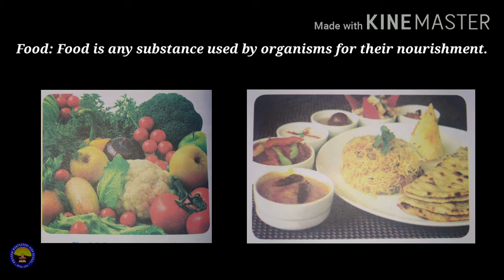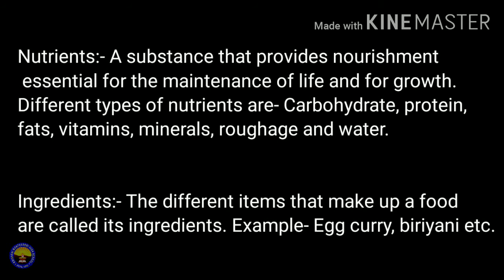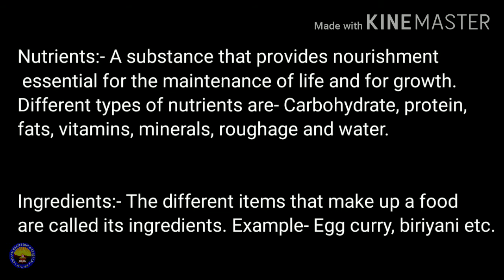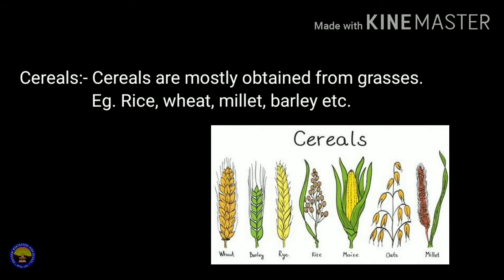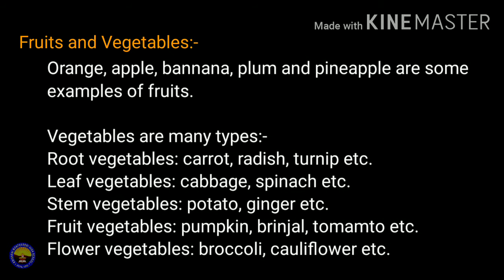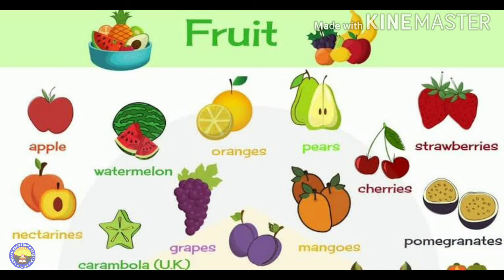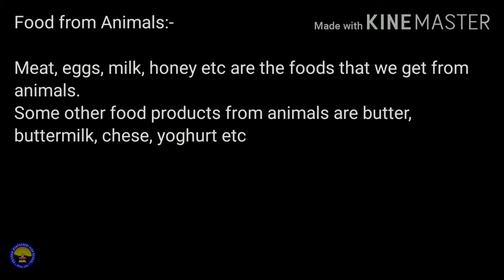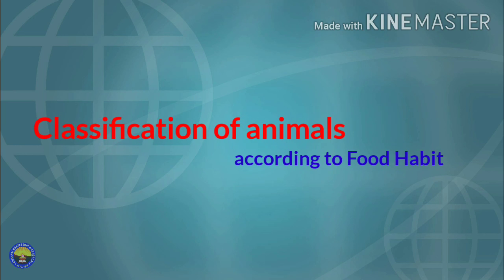Sources of Food (Part- I)